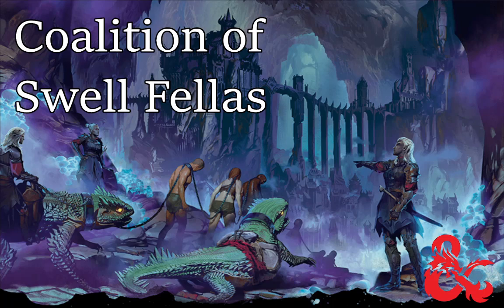[D&D] Brok's Will, 4-19-2